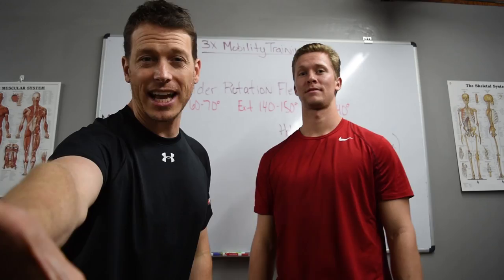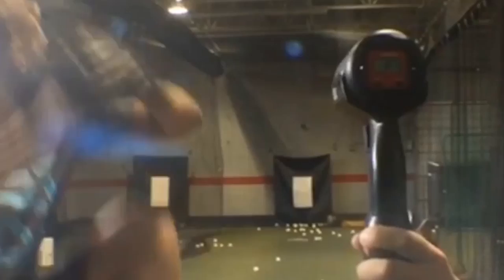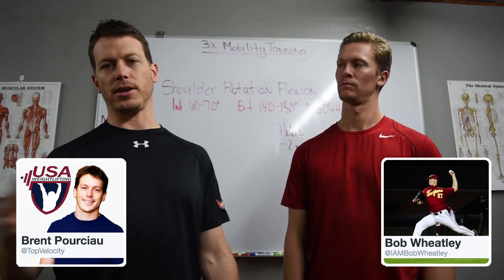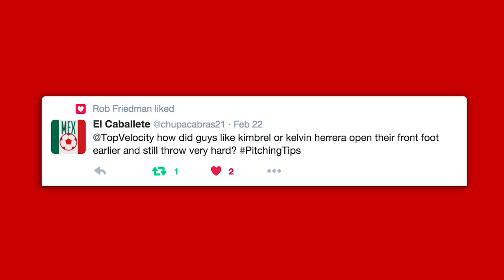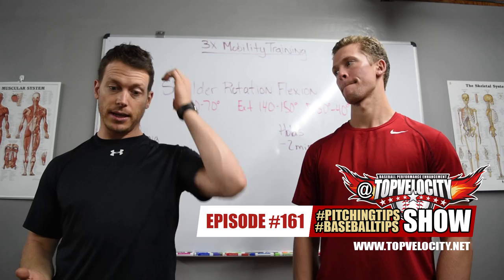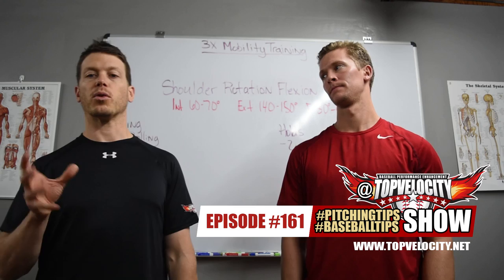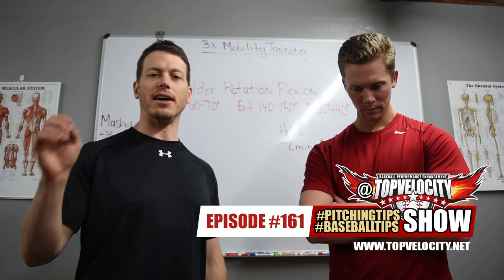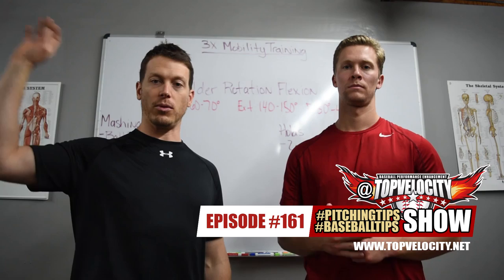How does Elite Pitchers throw hard and tips for catcher on pop time? Ep161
@TopVelocity PitchingTips BaseballTips Show